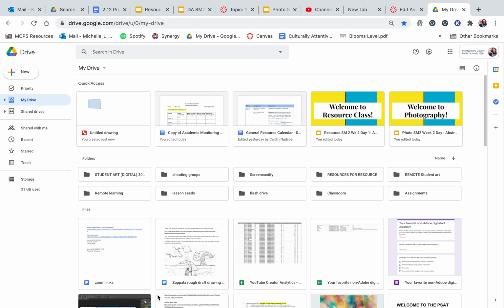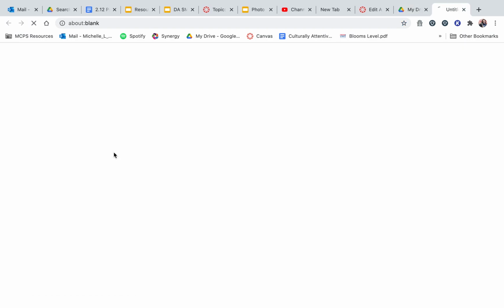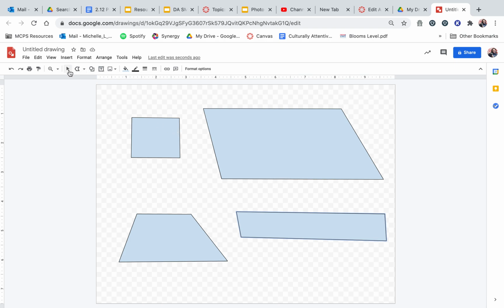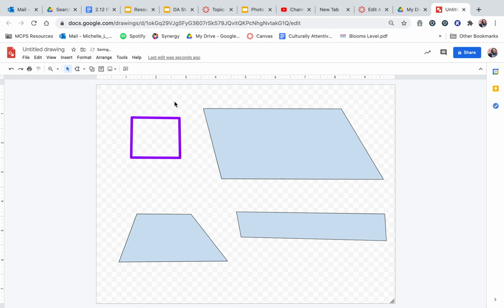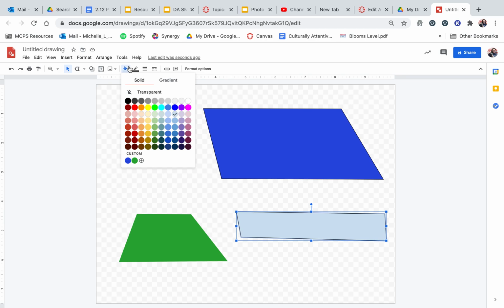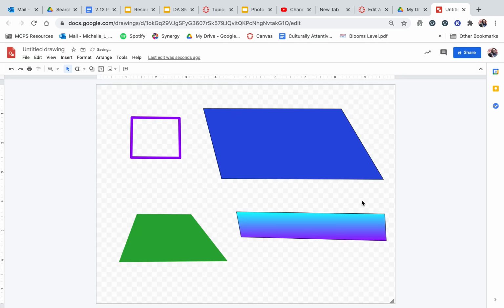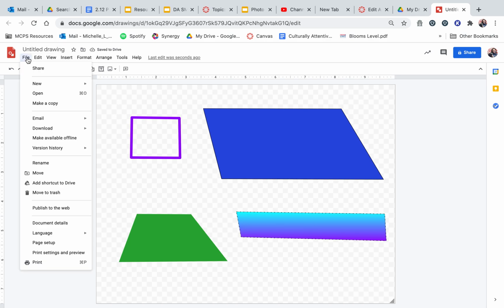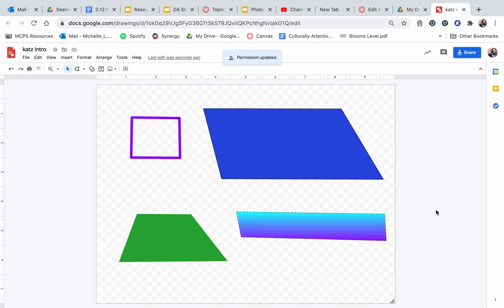Intro activity for google drawings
How to use the polyline tool, change the fill, and change the stroke.